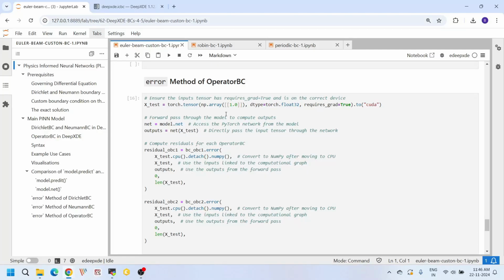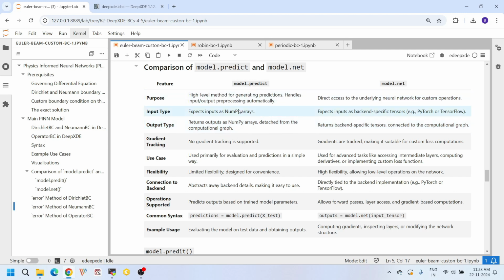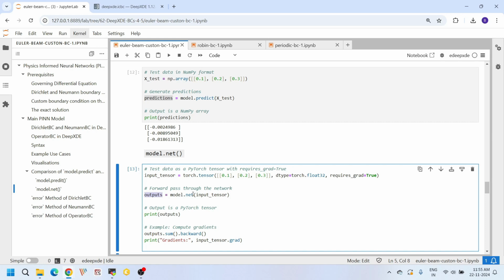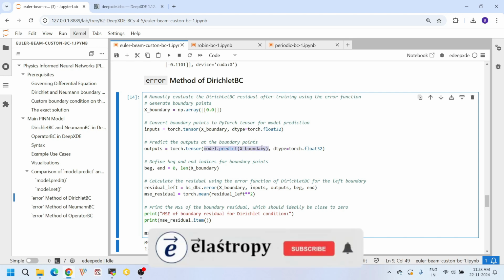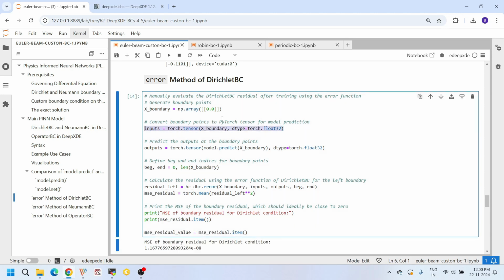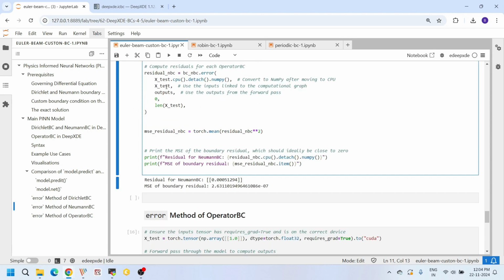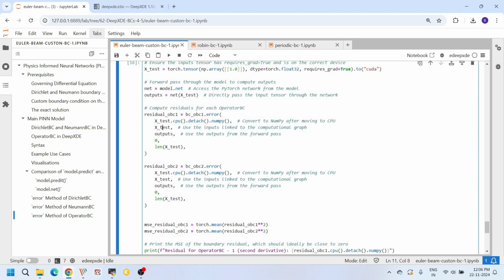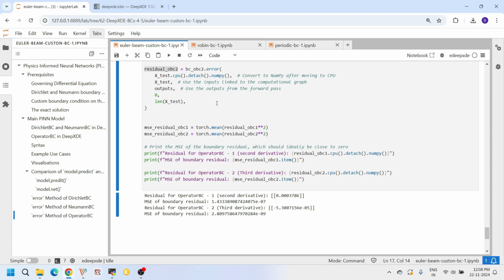DeepXDE Tutorial #5: Mastering the Error Method – Residuals & Gradients in PINNs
Video-ID-V20241123-AA

In this tutorial, we dive deep into the powerful `error()` method in DeepXDE, an essential feature for working with Physics Informed Neural Networks (PINNs). Learn how to evaluate residuals and enforce boundary conditions, including Dirichlet, Neumann, Robin, Periodic, and Operator BCs. We also compare the use of model.predict() and model.net(), highlighting their differences, advantages, and when to use each effectively. Whether you're new to PINNs or looking to sharpen your skills, this tutorial is packed with practical insights.

💡 What You'll Learn:
- What is the `error()` method, and why is it essential for PINNs?
- How to handle various boundary conditions in DeepXDE.
- Key differences between model.predict() and model.net().
- Practical demonstrations for Dirichlet, Neumann, Robin, and Operator BCs.

📂 *Get This Tutorial Project Files*
- Download the exact files used in this tutorial and practice hands-on. *Link*
- *Want to go beyond this single project?* → This tutorial is part of our full course on *Physics Informed Neural Networks Masterclass* , which includes lifetime access to all video lessons and complete source code for every algorithm. *Link*